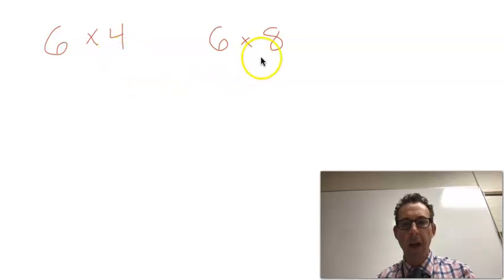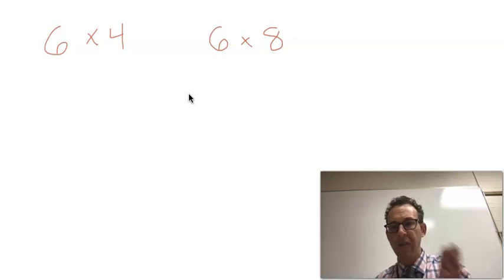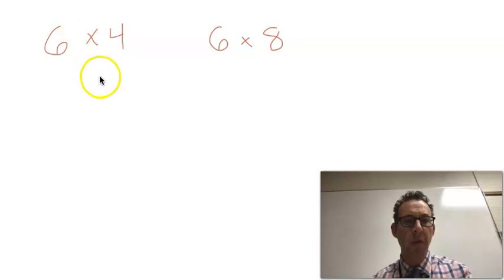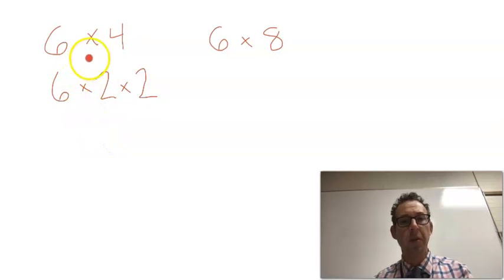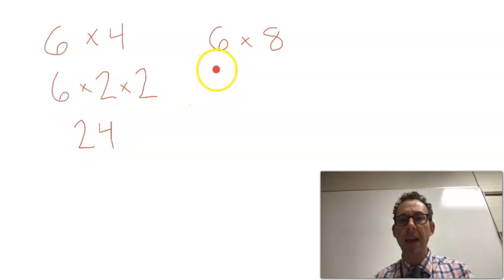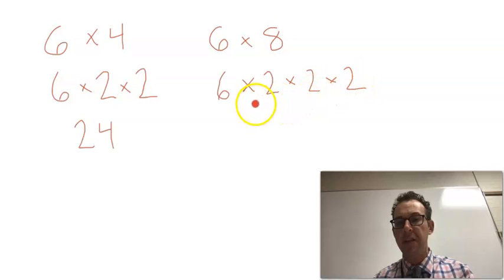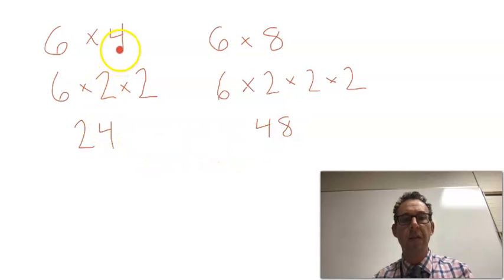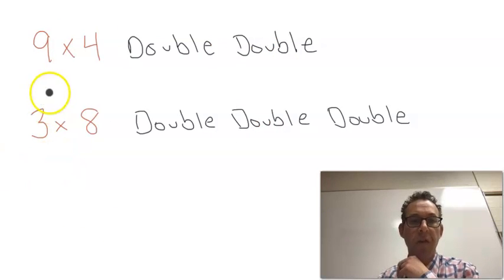Math Tutorial #6: Multiplying by 4 and by 8 2022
The following is intended to help parents support their children when practicing math skills at home with a focus on multiplying by four and eight.